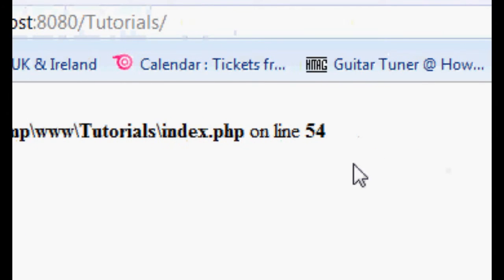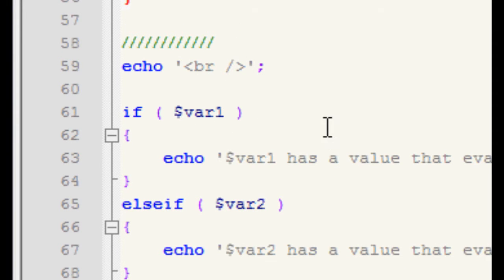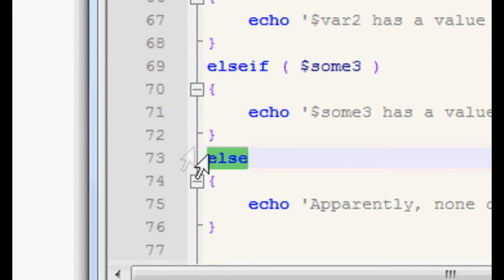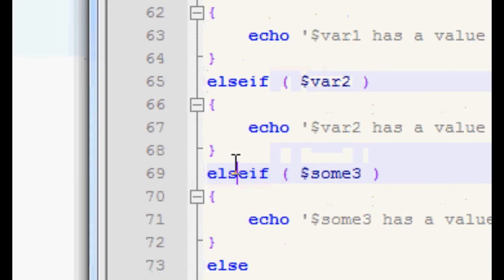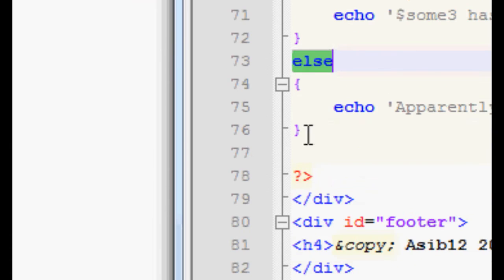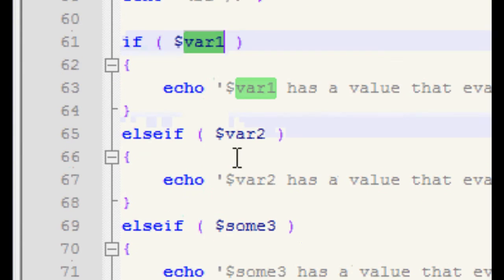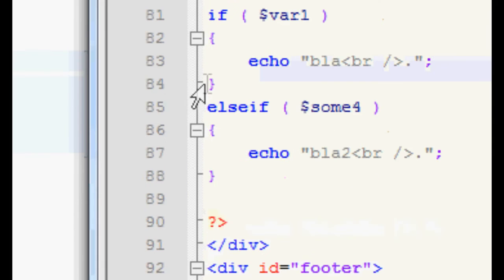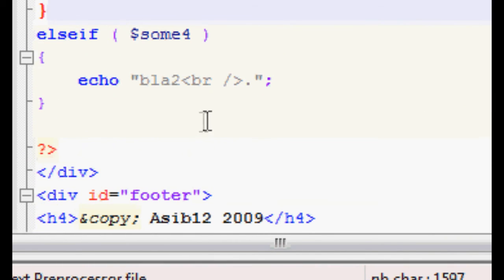PHP Tutorial #9 - Part 2